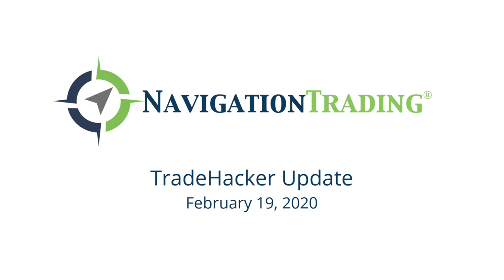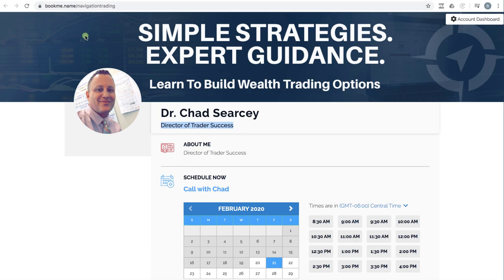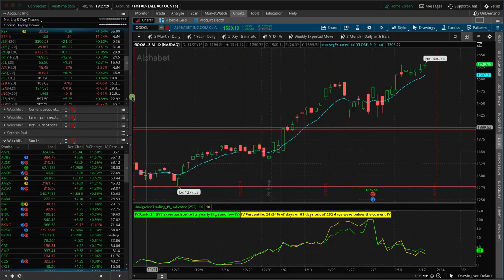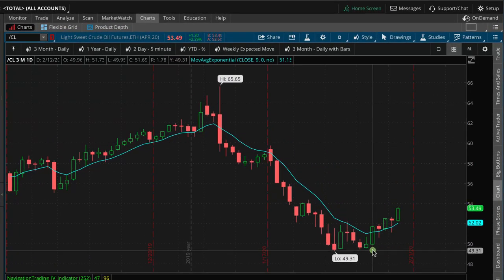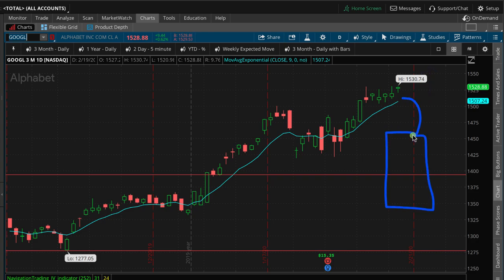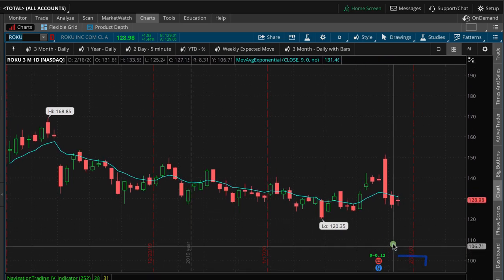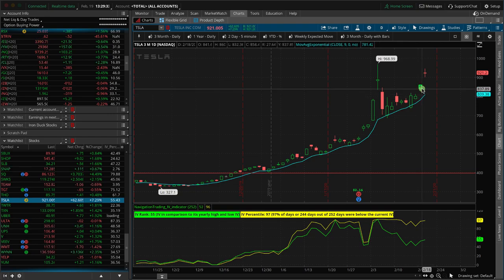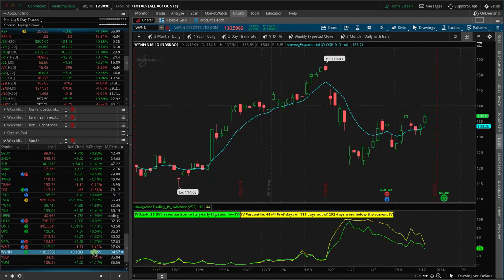Ducks are Quacking in GOOGLE [TradeHacker Update]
Here's what we'll cover in today's update:
• Ducks are quacking in GOOGLE
• Booking profits in Oil
​• New trade in ROKU

Happy Trading!

YouTube.com/navigationtrading
Facebook.com/navigationtrading